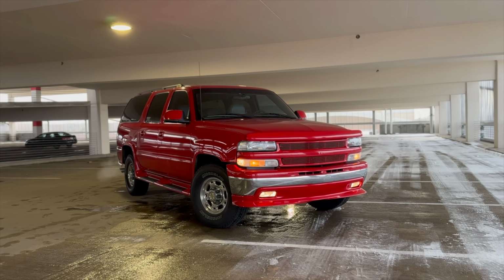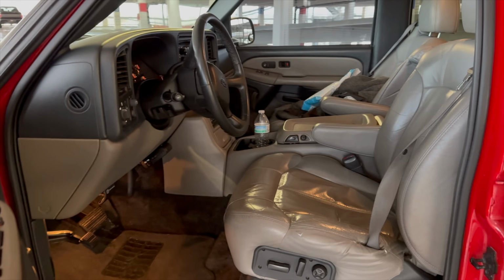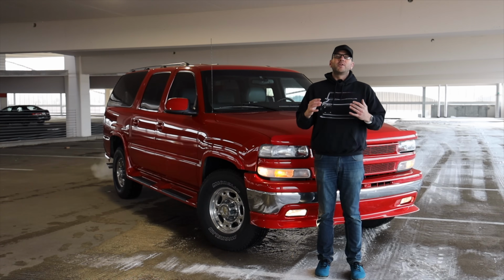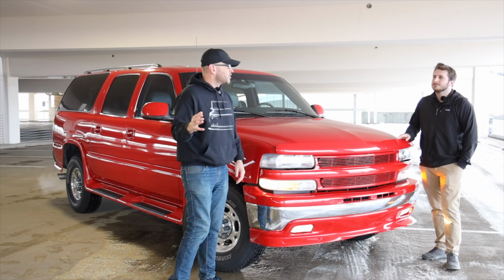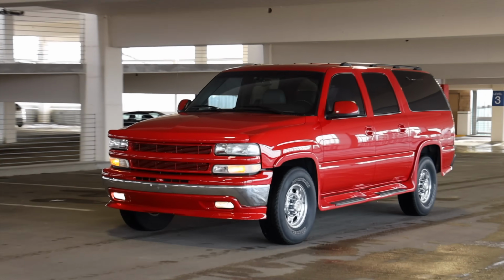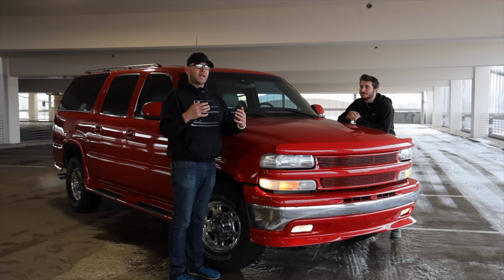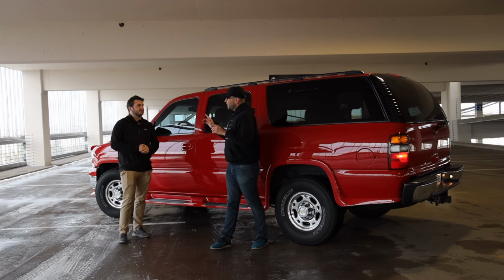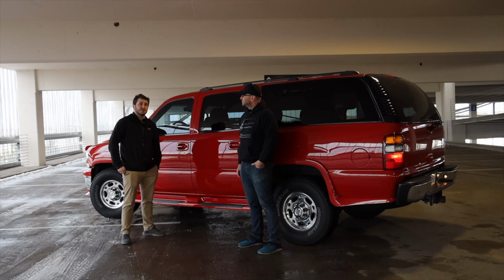The Rarest Chevy Suburban Ever Built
22 years ago my father in law purchased this brand new 2001 Chevrolet suburban. He custom ordered it as a 8.1 V8 rear wheel drive 2500 thats victory red over a slate interior. This extremely unique spec along with some of the painted body panels and side moldings make this one of the rarest Suburbans to ever exist. This pristine example has lived its life sitting in our garage not moving a whole lot. We took it out to trailer a car across the country, let's check it out!